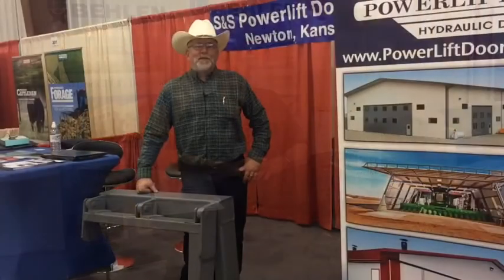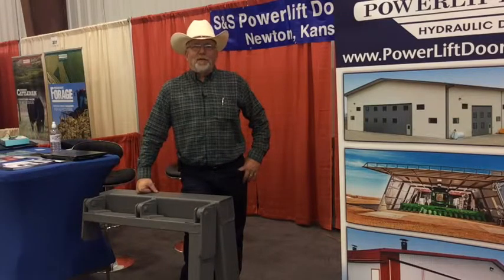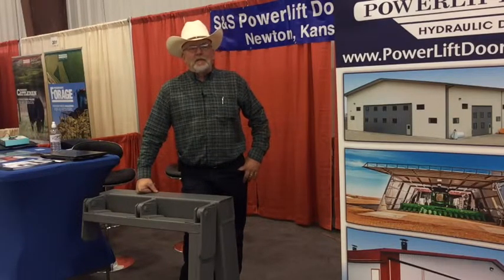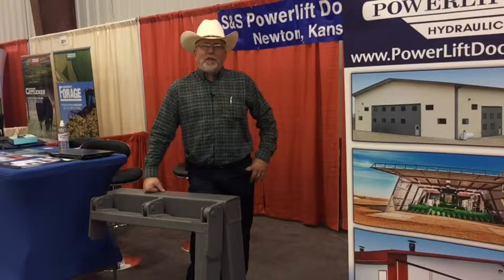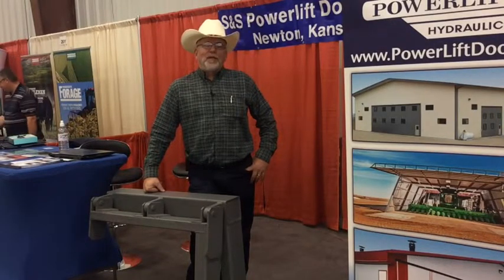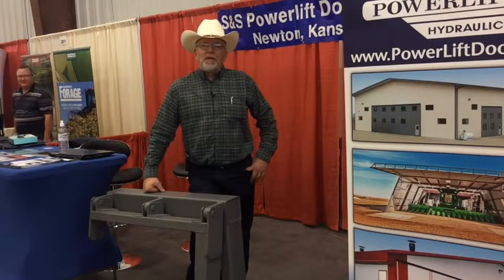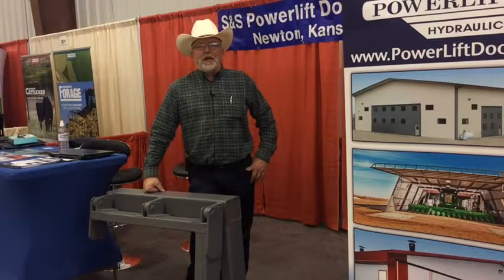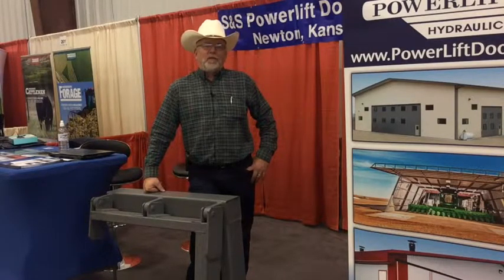KFRR visits with S&S Powerlift door at the 3i Show 2019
Facebook: Kansas Farm and Ranch Radio